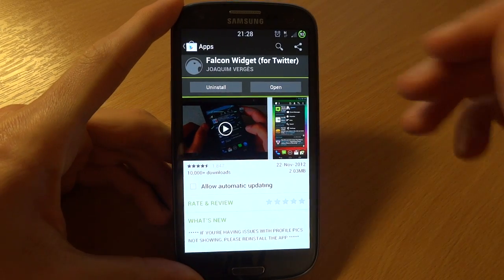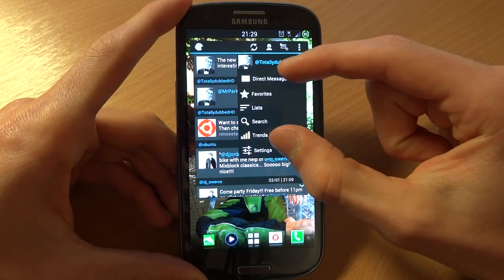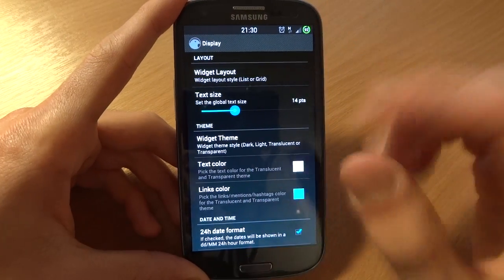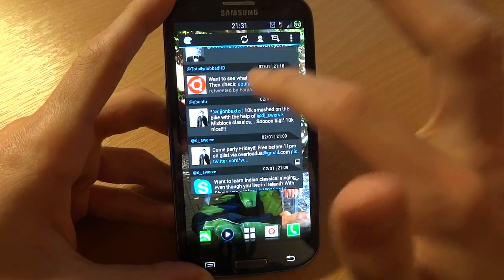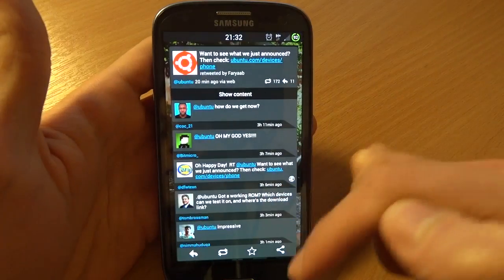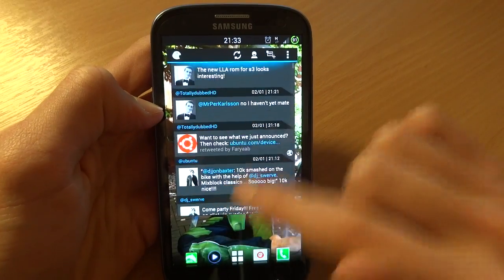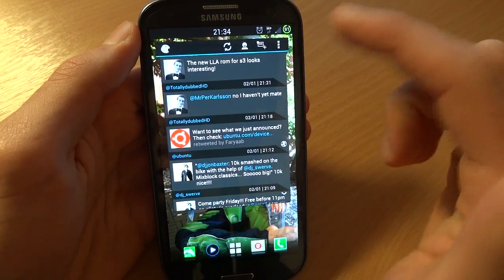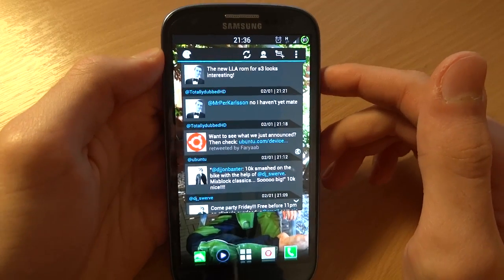Falcon Widget for Twitter & Android - Overview & Guide - By TotallydubbedHD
Hope you enjoyed my overview, and video on how to use it!
I really love the application myself and use it daily!

A huge thanks and shout-out to Ken Allen, for recommending this to me on Twitter:

-Chris